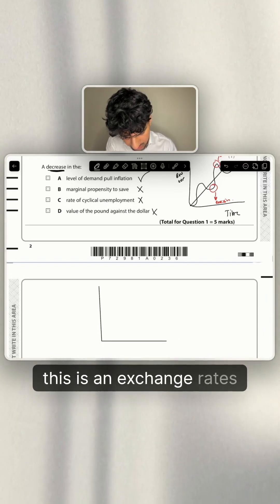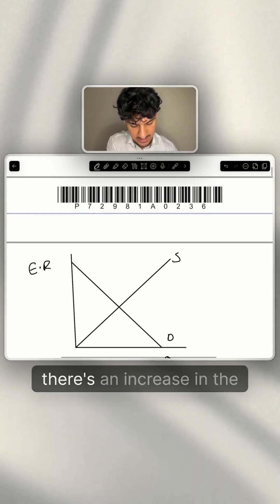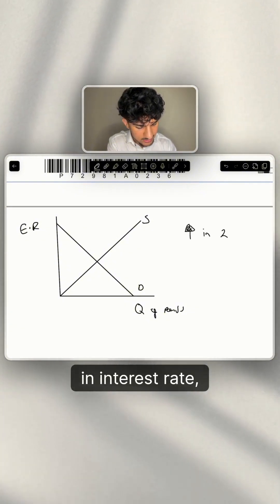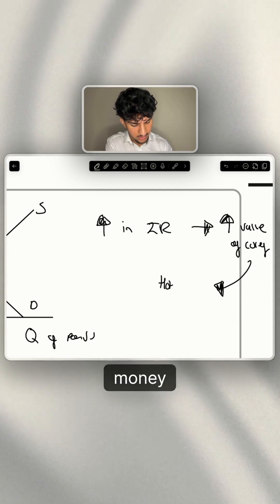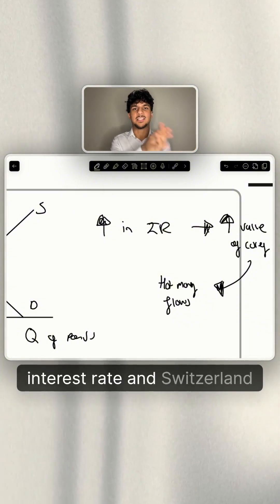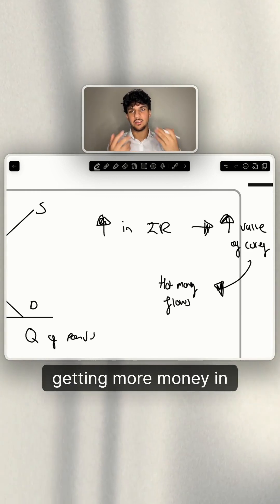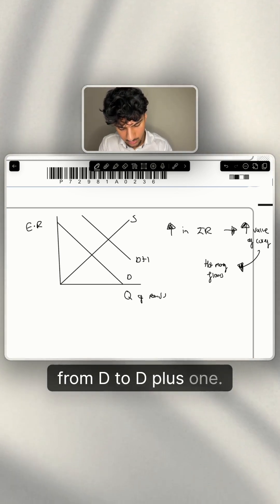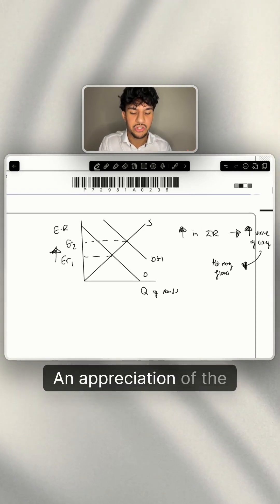Currency Diagram A Level Economics Diagram Revision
📝 Resources linked in the video :
⌚️ Timestamps :